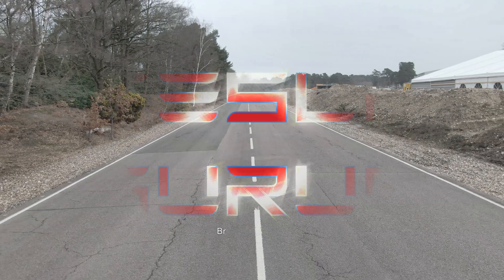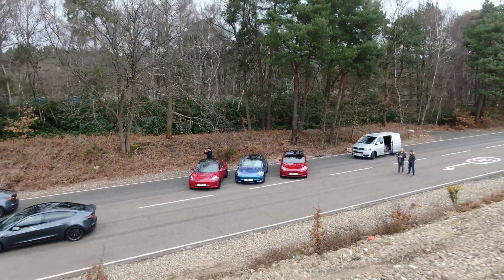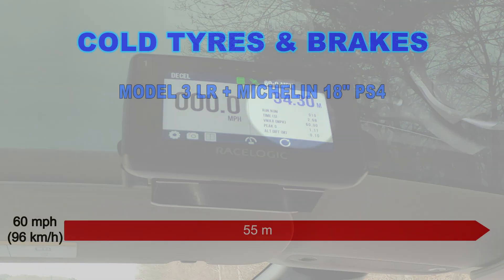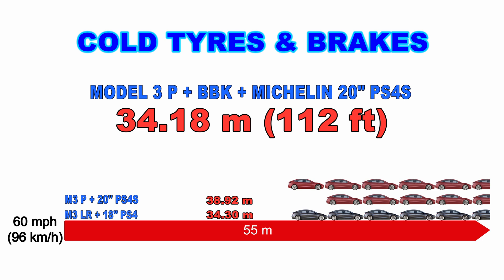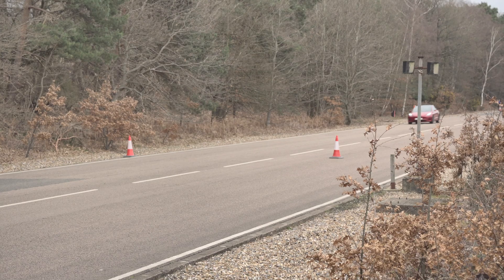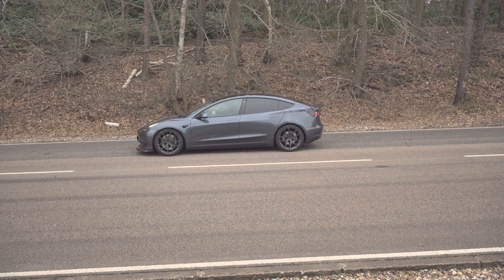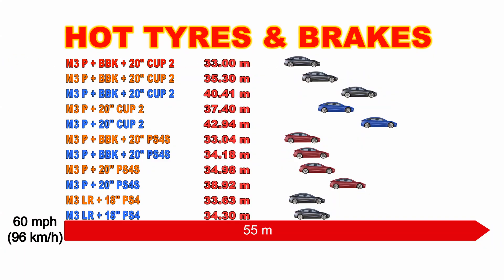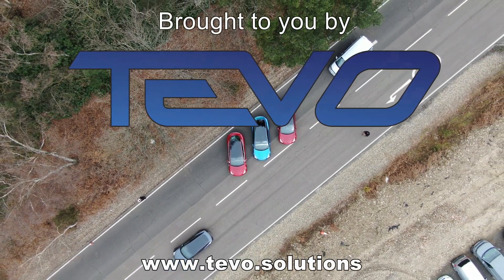Not a Tesla acceleration test!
There are plenty of videos out there about Teslas accelerating. We all know they're quick off the line. We could have made another one. We still can.

But this time we decided to see how well the Model 3 stops. Using  Racelogic VBOXs we tested several different Model 3s and here's what we found.

N.B. Air temperature on the day was 9-12  deg. C. Tyre pressures all set to Tesla recommendations. All brake pads and rotors were properly bedded. Data was checked for consistency and cross checked with other tyre testing data to ensure accuracy.

Timestamps:
0:00​​ Intro
0:25​​ What are we doing?
0:50​​ VBOX!
1:30​​ Car setup
2:00​​ How we're testing
2:19​ What The Highway Code says
3:00​ Braking tests from cold
5:40 Michelin Cup 2 Connect tyres
7:35​​ How warmed brakes and tyres compare
9:15​ Trying to get Cup 2s hotter
10:00​ Best result of the day
10:30​ Test Conclusions
12:10​ Outro

This video was made in accordance with UK lockdown/travel restrictions.

Uprated brakes and custom forged wheels featured in this video were supplied by Tevo Solutions.

Lots more tips, tricks and information to come on Tesla Gurus.